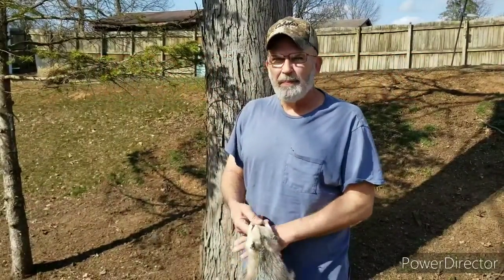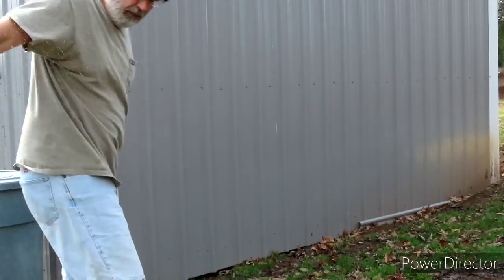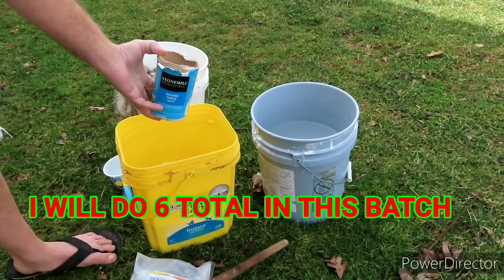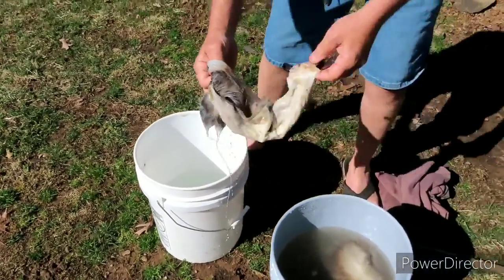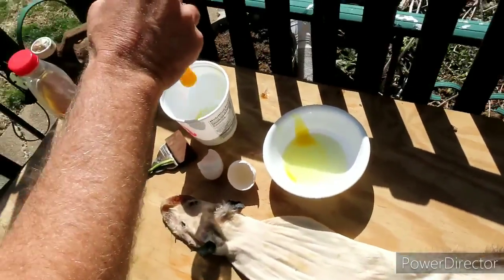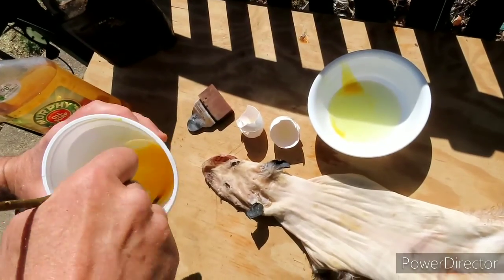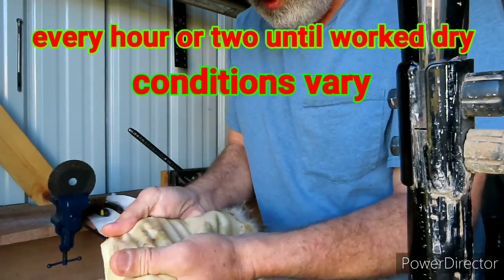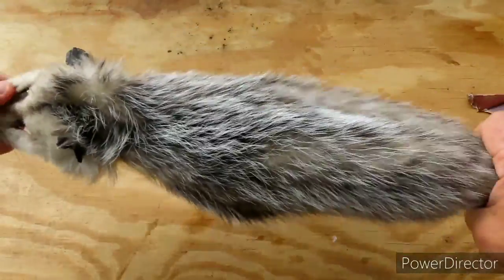Tanning Hides, Let's Tan a Possum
How I tan my hides... I'm not a pro, just a man trying his best.